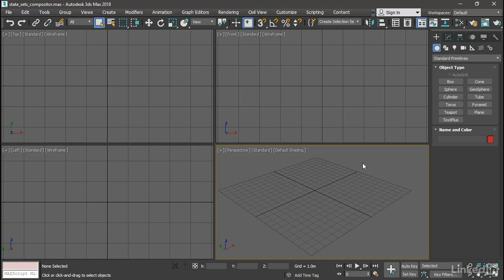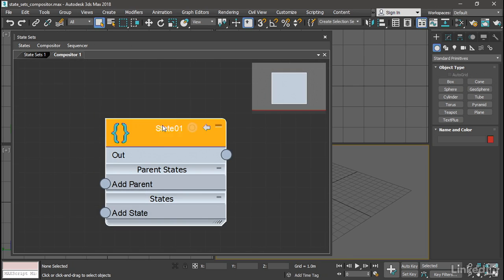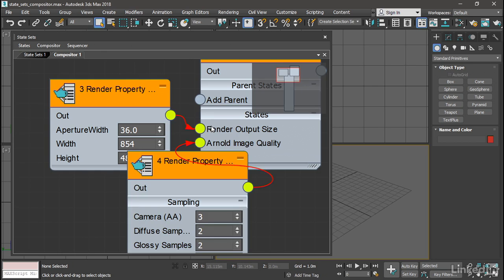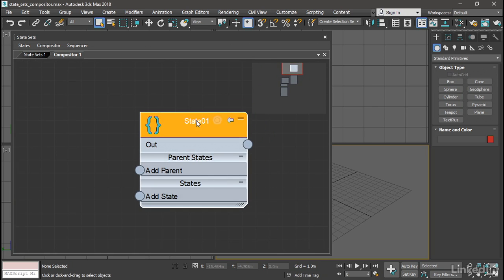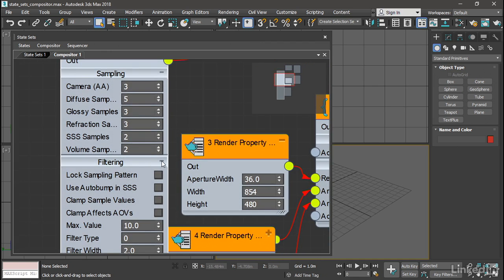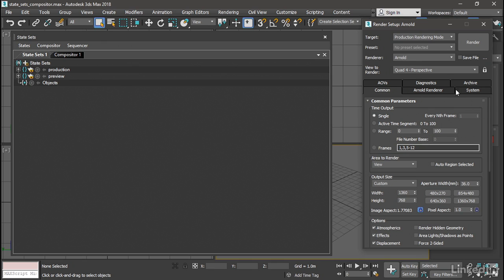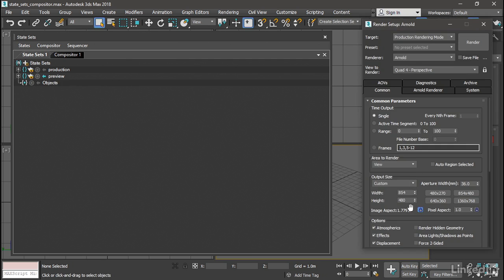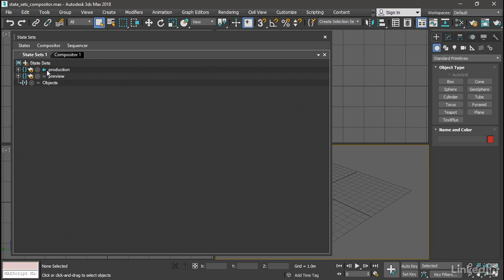11. Graphing scene conditions with State Sets Compositor